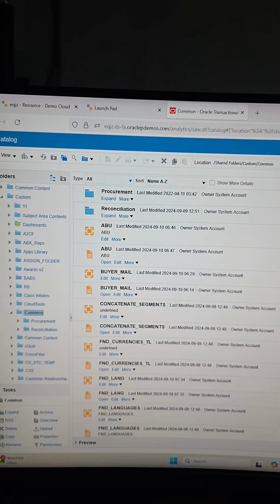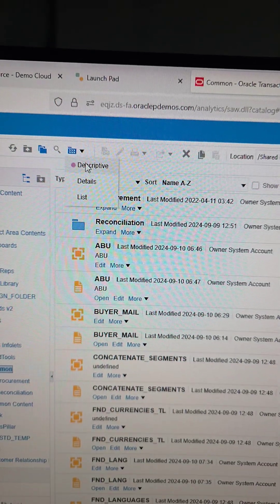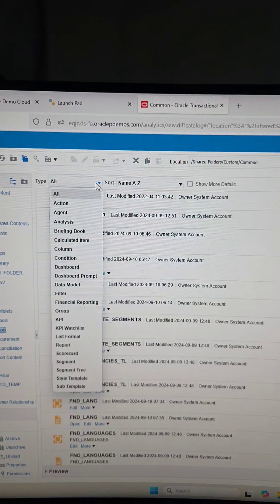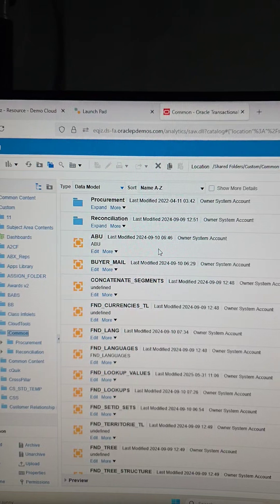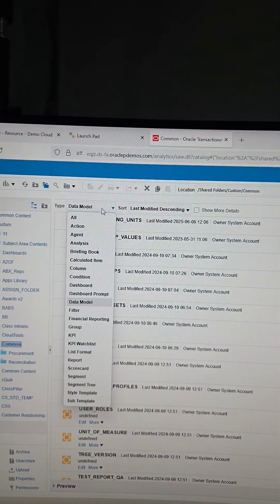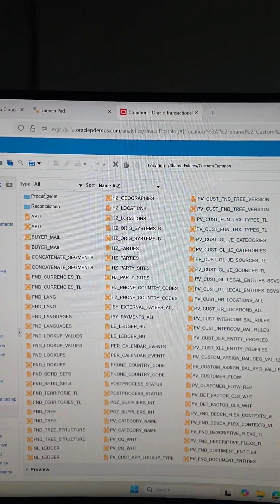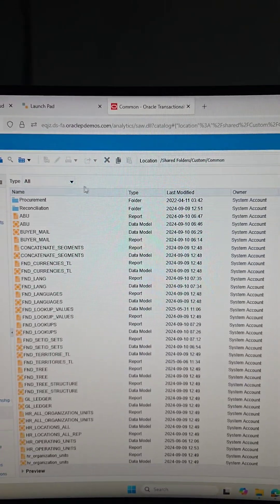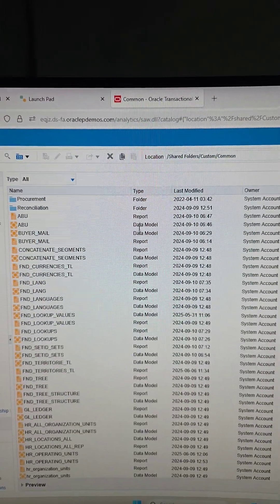View Type option in BI Publisher. What? You never Knew?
Have you used the View Type option in Oracle BI Publisher Catalog? During my trainings, I have come across many who had no idea that feature even existed.

if you want to get better at Oracle BIP, reach out and enroll in our course.